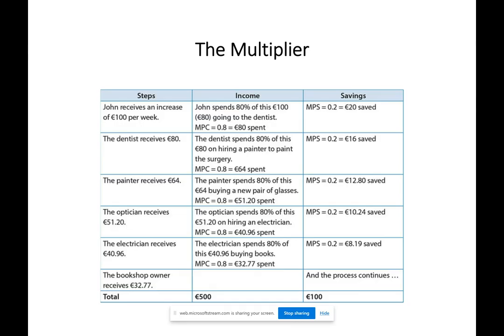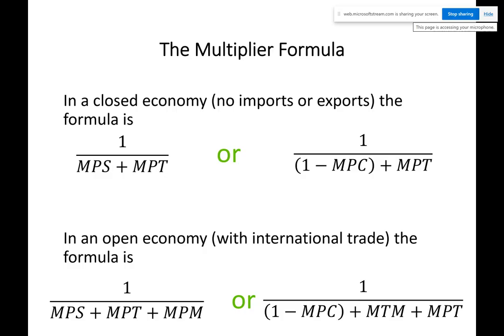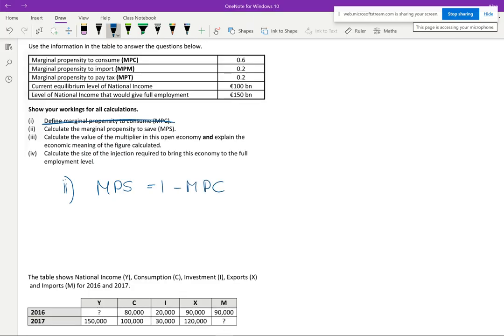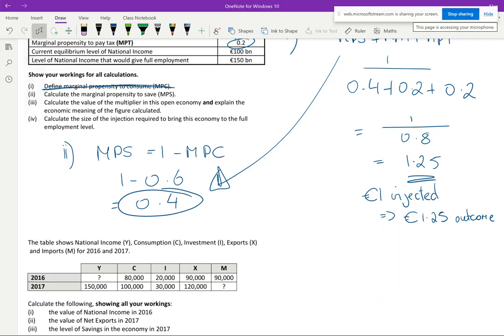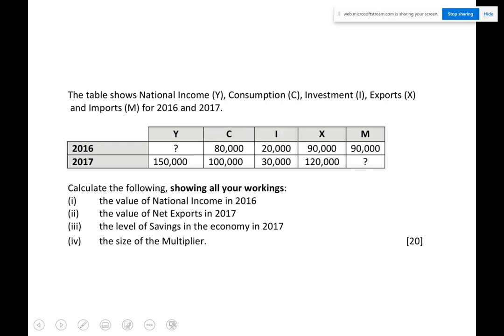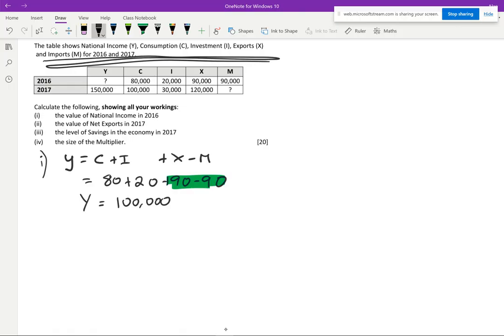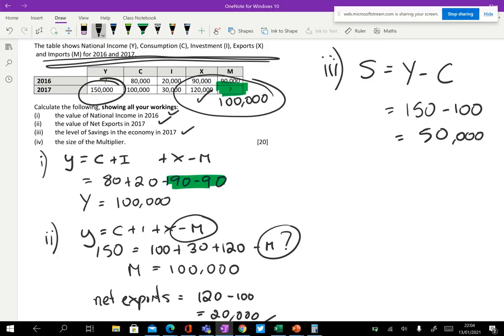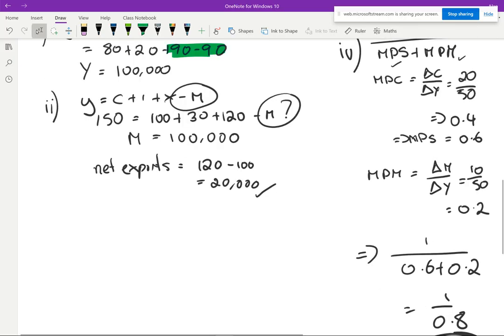National Income 2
Calculation of the multiplier